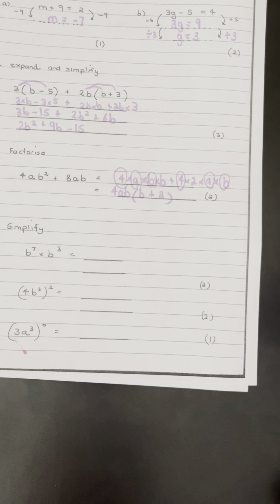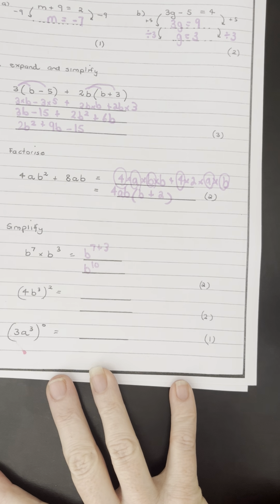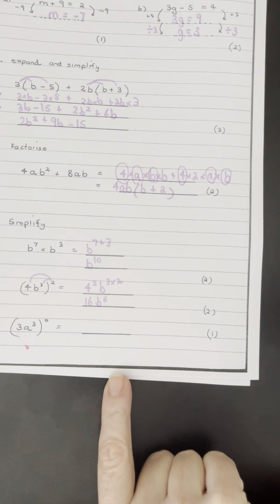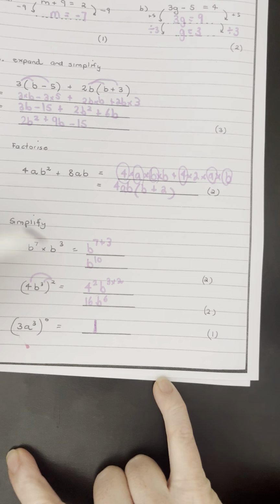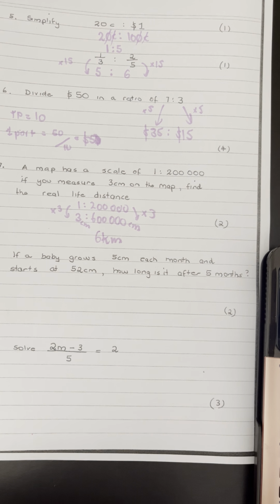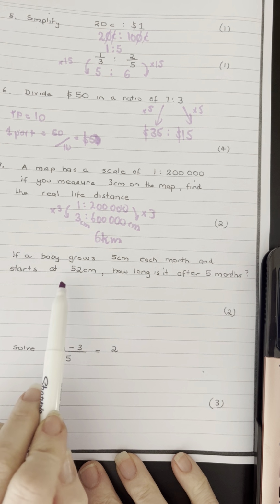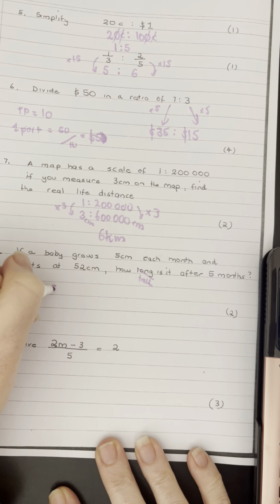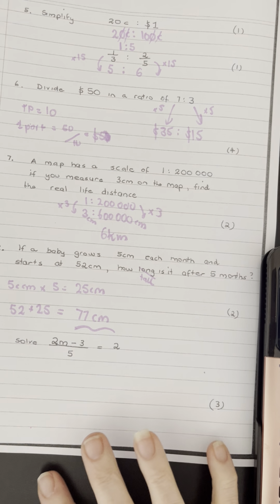Year 8 Term 3 week 6 quiz